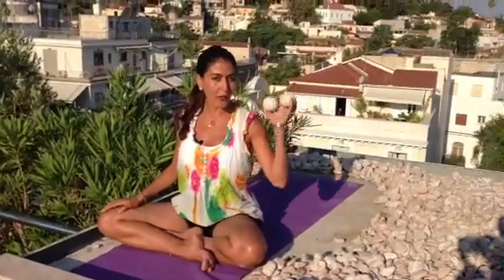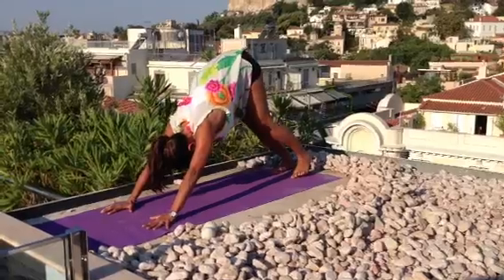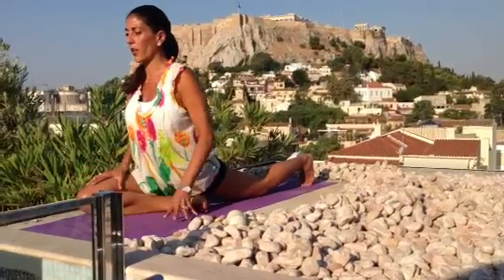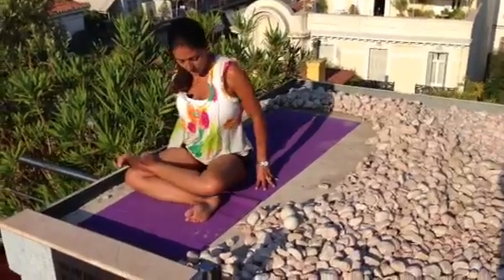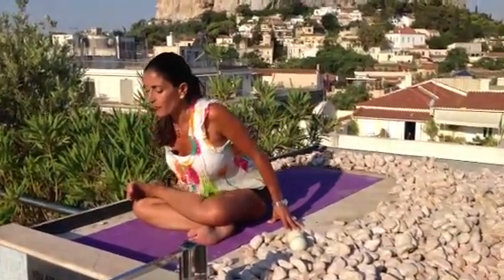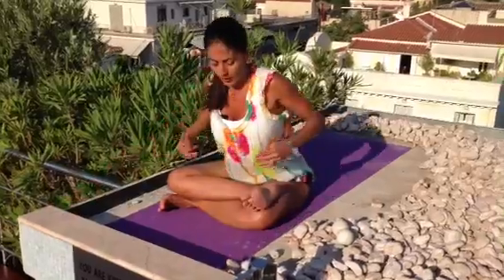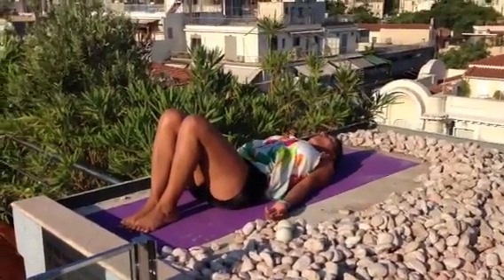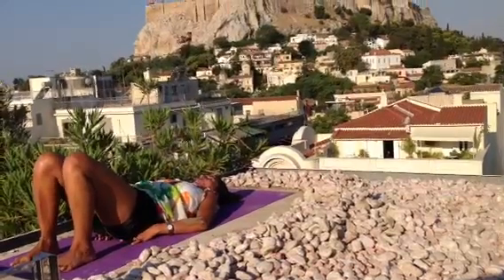How to Practice Yoga While Traveling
Osi shows you different yoga poses to help you stay flexible while you're on the road. Learn the downward facing dog, pigeon, fire log and plow poses to release tension after a long day of traveling. Osi also shows you how you can use lacrosse balls to relax while on vacation.